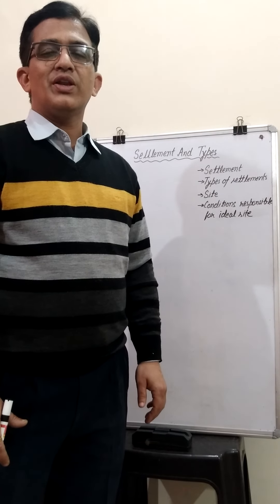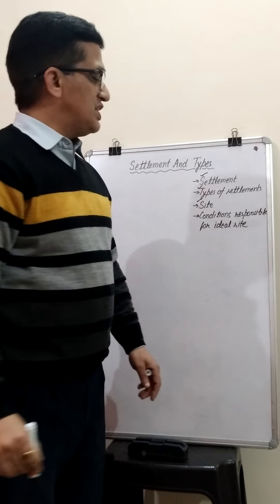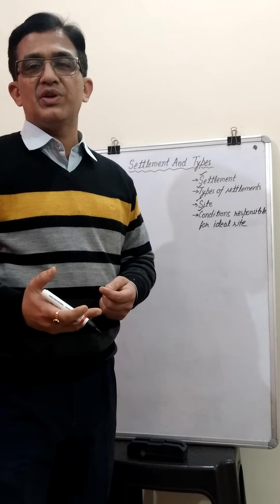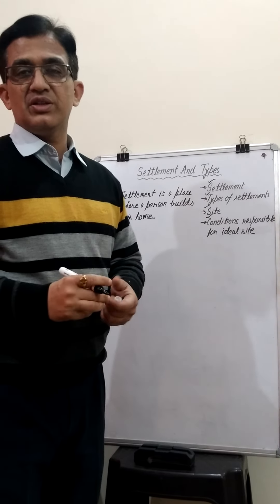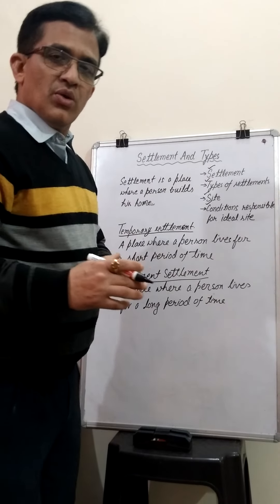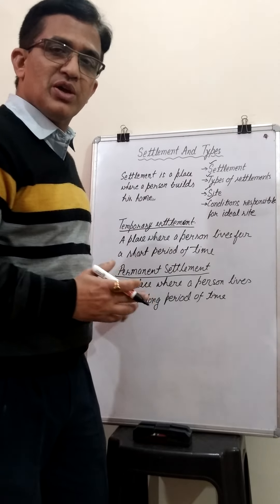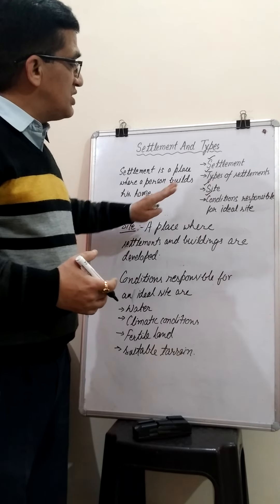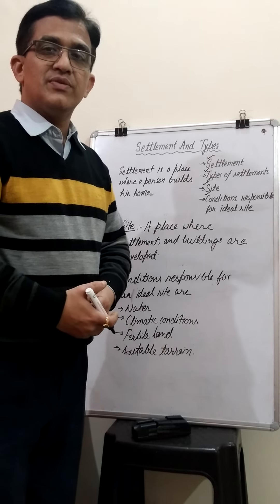Geography Class - 7th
Settlement and types